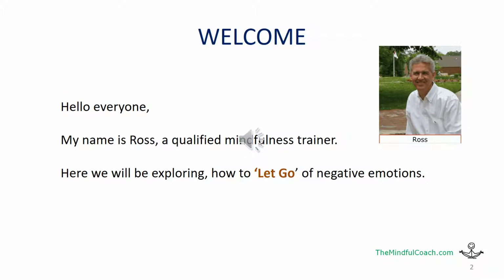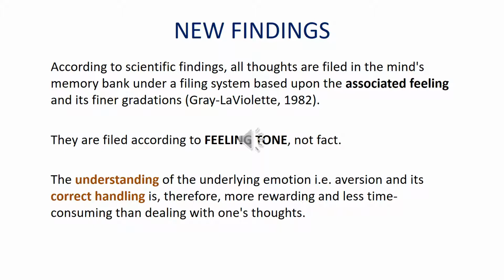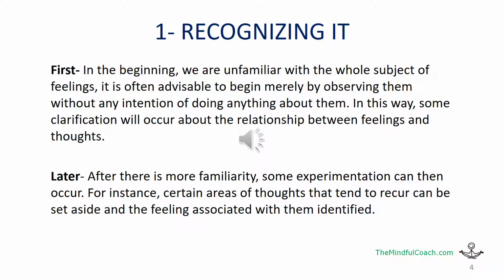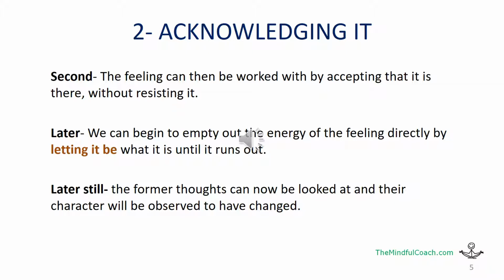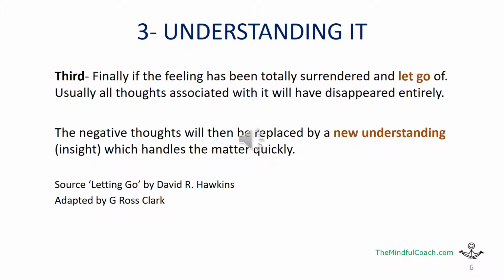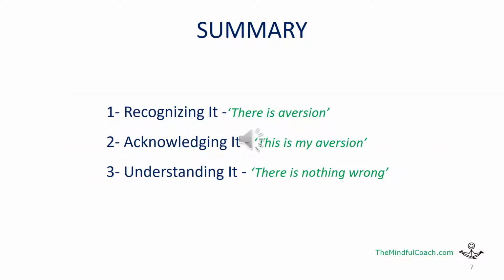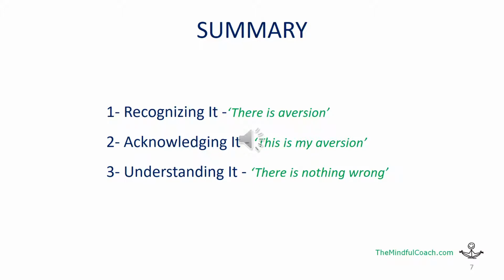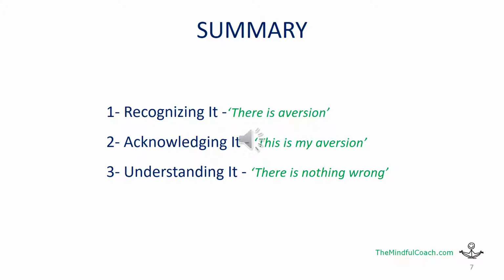Feelings First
"We feel the feeling, to do the healing"

New Findings

According to scientific findings, all thoughts are filed in the mind's memory bank under a filing system based upon the associated feeling and its finer gradations (Gray-LaViolette, 1982). They are filed according to FEELING TONE, not fact.

Consequently, there is a scientific basis for the observation that self-awareness is increased much more rapidly by observing feelings rather than thoughts. The thoughts associated with even one feeling may literally run into the thousands.

The understanding of the underlying emotion and its correct handling is, therefore, more rewarding and less time-consuming than dealing with one's thoughts.

Recognizing It

First- In the beginning, if one is unfamiliar with the whole subject of feelings, it is often advisable to begin merely by observing them without any intention of doing anything about them. In this way, some clarification will occur about the relationship between feelings and thoughts.

Later- After there is more familiarity, some experimentation can then occur. For instance, certain areas of thoughts that tend to recur can be set aside and the feeling associated with them identified.

Acknowledging It

Second - The feeling can then be worked with by accepting that it is there, without resisting it.

Later- We can begin to empty out the energy of the feeling directly by letting it be what it is until it runs out.

Later still- the former thoughts can now be looked at and their character will be observed to have changed.

Understanding It

Finally- If the feeling has been totally surrendered and let go, usually all thoughts associated with it will have disappeared entirely and been replaced by a concluding thought (insight) which handles the matter quickly.

Source Letting Go by David R. Hawkins

Adapted by G Ross Clark